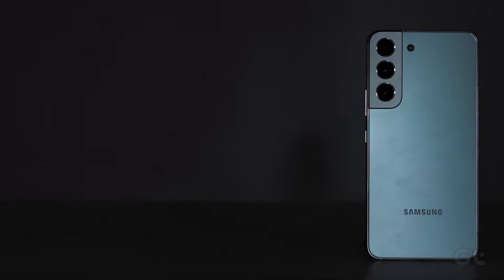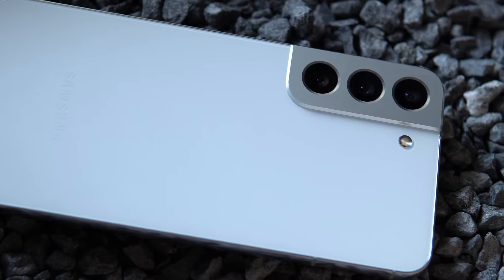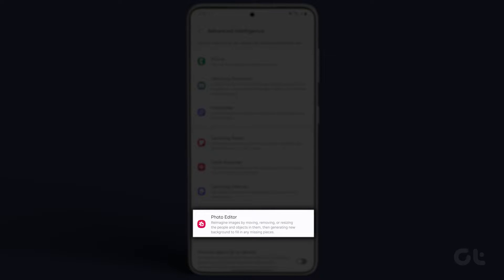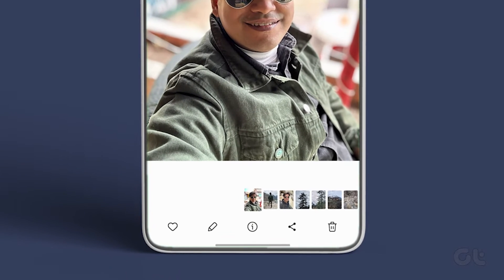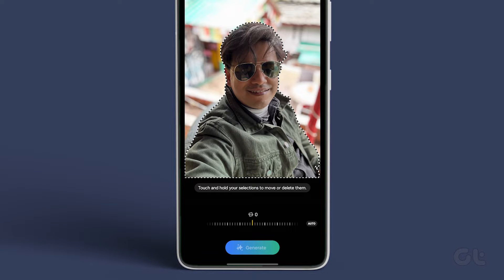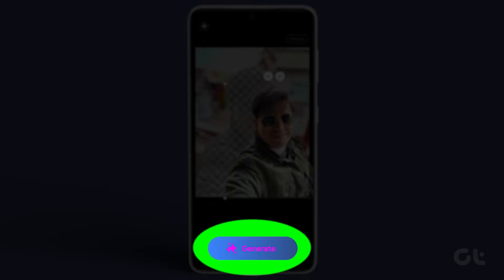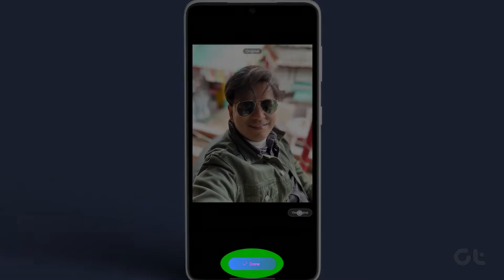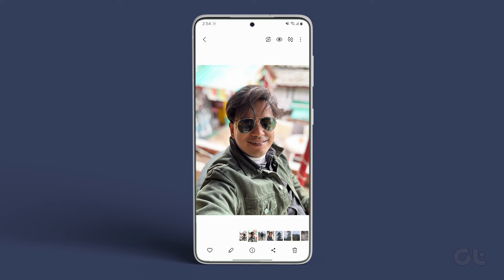How to Use Generative Edit on Samsung Galaxy S24 Series | Mastering Generative AI Photo Edits!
One of the more advertised features is the AI Generative Edit on the Galaxy S24 lineup. Similar to the Google Pixel 8 series, Samsung has used AI to help users edit their images easily.

The best part is that it uses Imagen 2, Google’s advanced text-to-image diffusion technology. As a result, you get to use Generative Edit to harness the power of AI to manipulate your photos seamlessly, opening a world of creative possibilities for photographers of all levels.

00:00 Intro
00:10 Enable the Process
00:40 Generative Edit Process
01:45 Outro